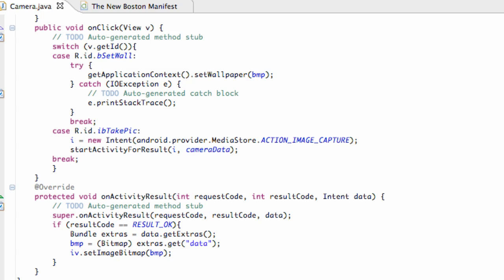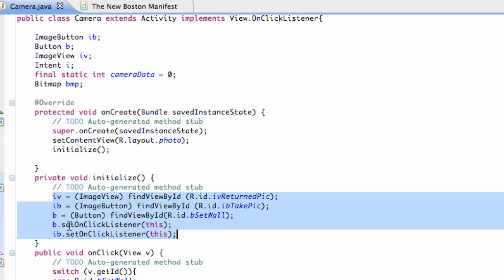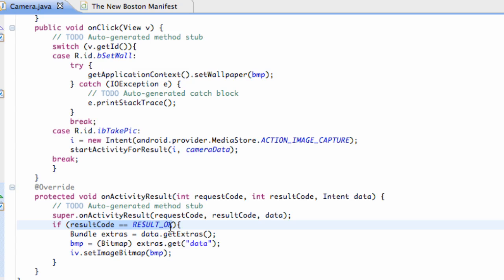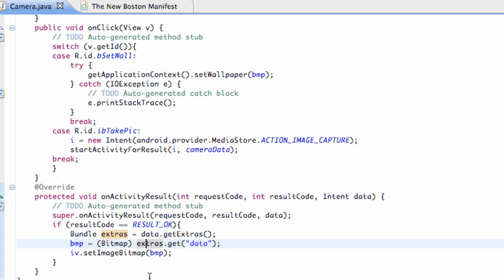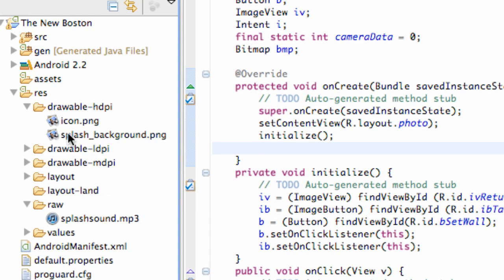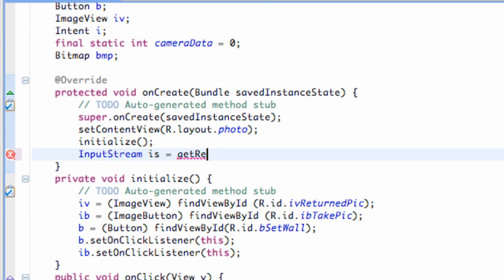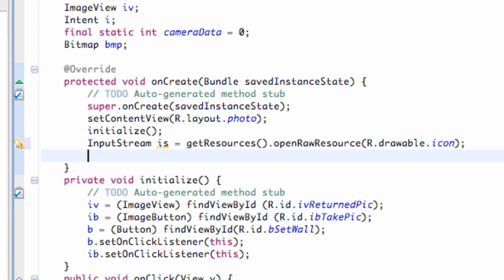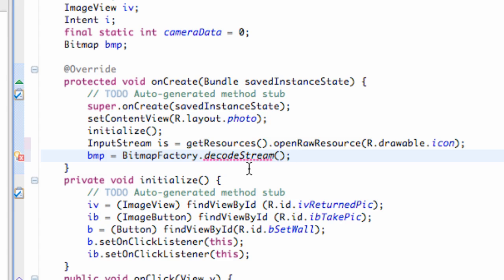Android Application Development Tutorial - 42 - Using BitmapFactory and InputStream to set Bitmap